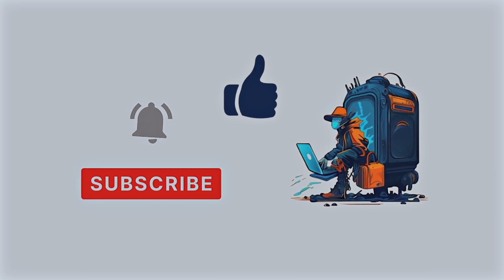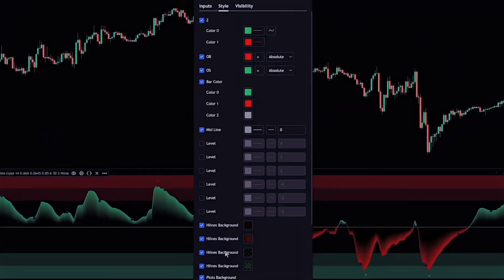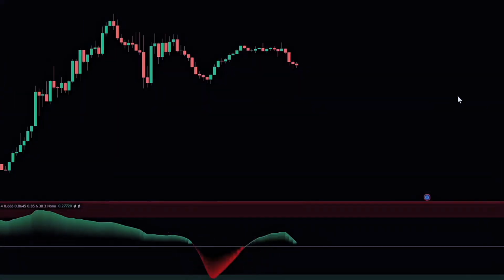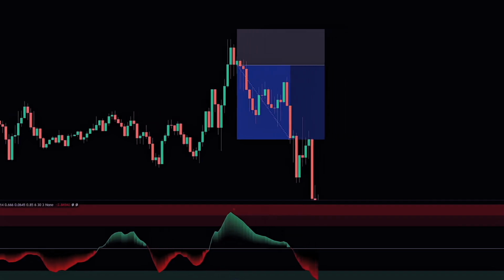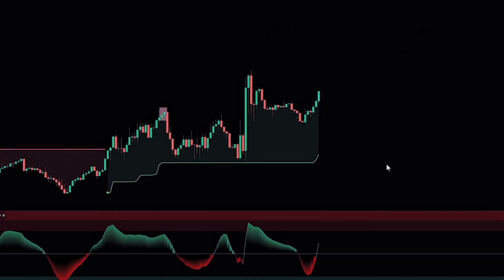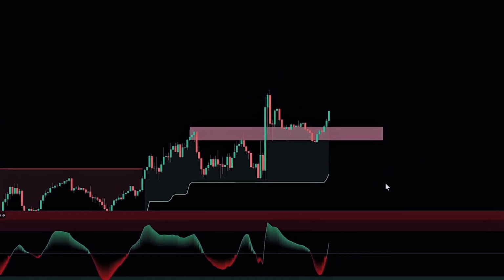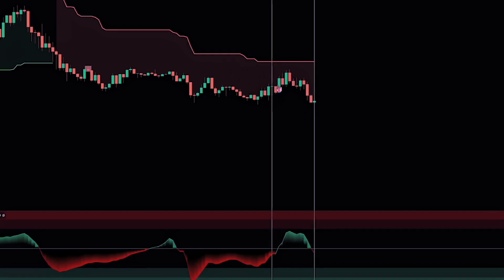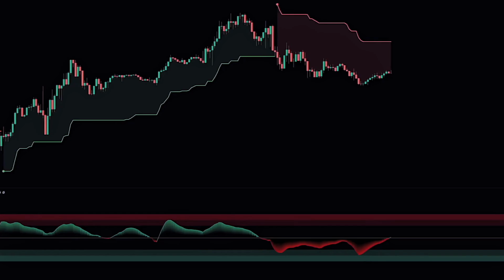This Trend Filter Fixed My Trading When Indicators Failed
📉 I Tested Dozens of Indicators — This Trend Filter Changed Everything 🔥📊

After cycling through countless indicators that produced late entries and misleading signals, I finally found a trend filter that brought structure back to my trading. In this video, I break down how this powerful filter helps identify real market direction and eliminates much of the noise that causes traders to overtrade.

Optimized for 2026 market conditions, this approach works across Forex, Crypto, and Stocks and is especially effective for traders who want clearer bias, cleaner entries, and fewer low-quality setups. If traditional indicators have disappointed you, this method offers a more disciplined way to trade trends.

⚡ Why common indicators struggle in trending markets
📊 How this trend filter defines real direction
🎯 Clear Buy & Sell alignment without overthinking
💹 Effective for day trading and swing trading
📈 Backtested logic with live chart breakdowns

🚀 Filters out weak trends and fake breakouts
📈 Improves directional bias across timeframes
💹 Designed to support consistent decision-making

🎥 Watch until the end to see live examples where this filter outperforms traditional indicators.
💬 Comment if you’ve struggled with indicator overload before.